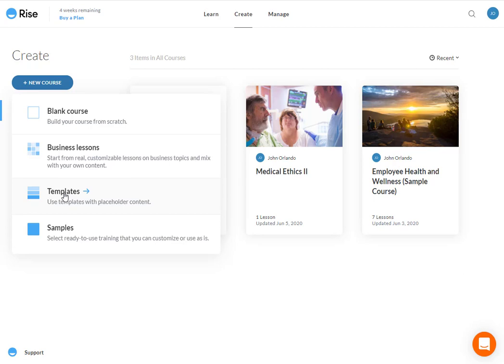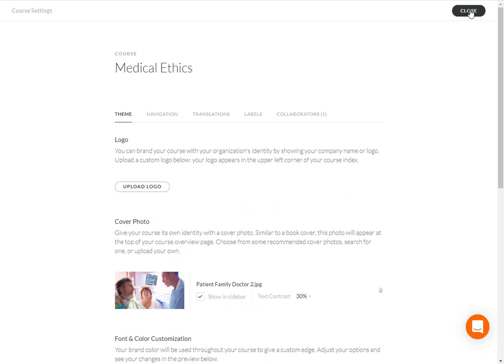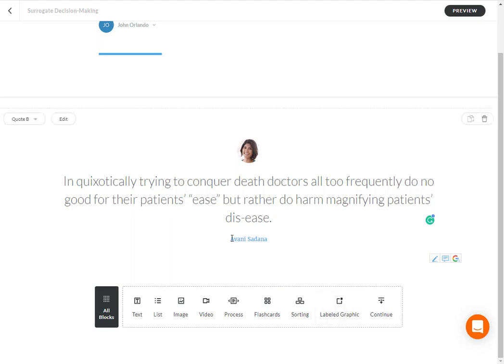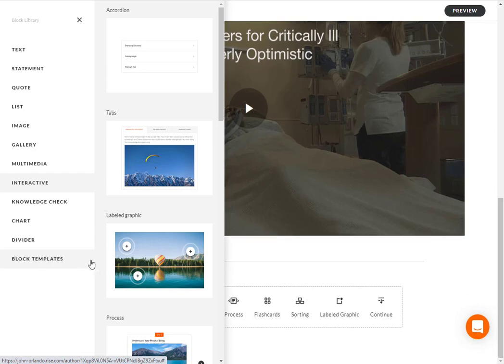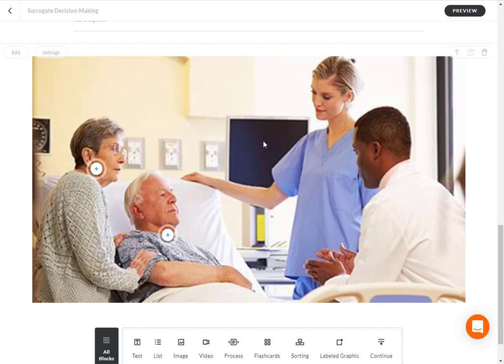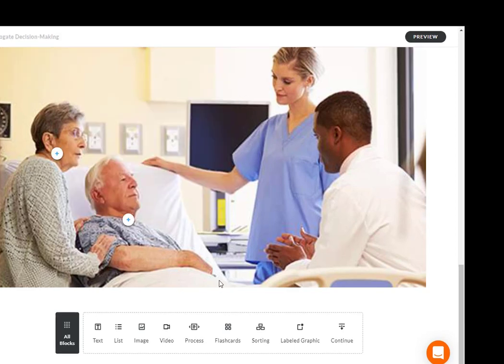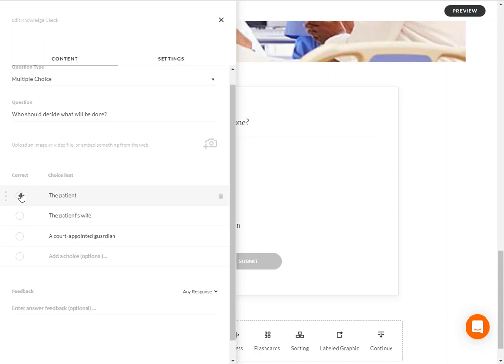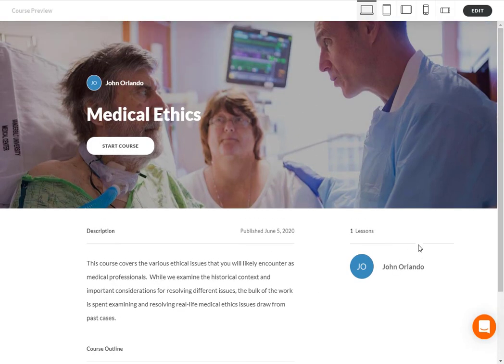How to create a course in Articulate Rise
This is a short tutorial on how teachers can use Articulate Rise to create a course.